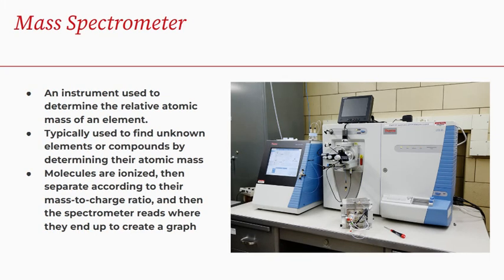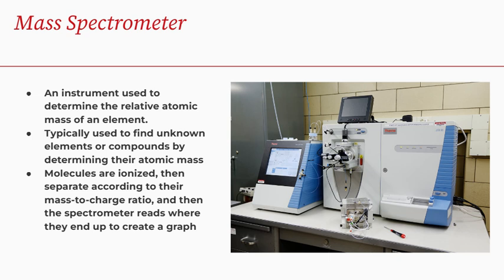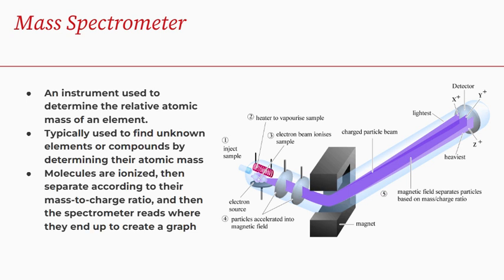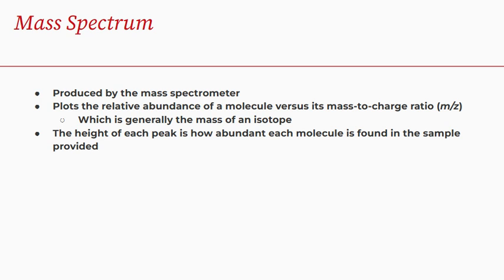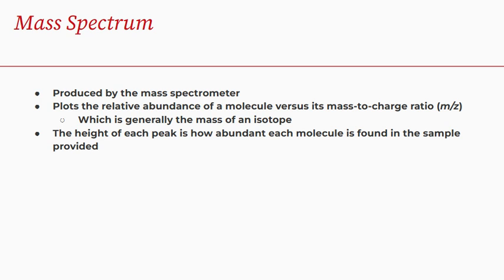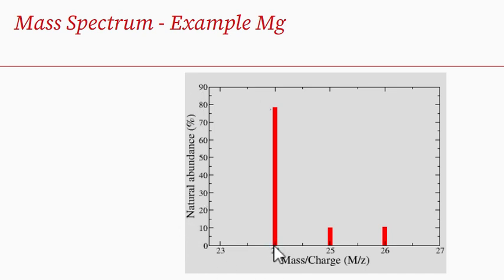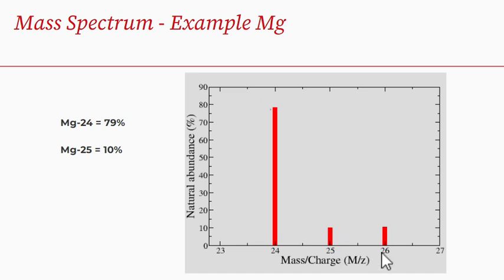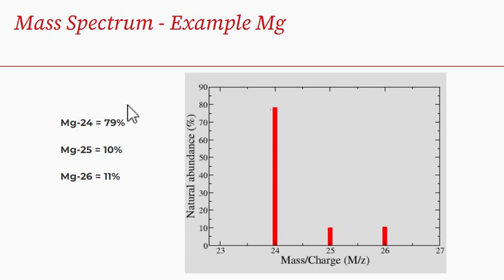12.2 Mass Spectrometry